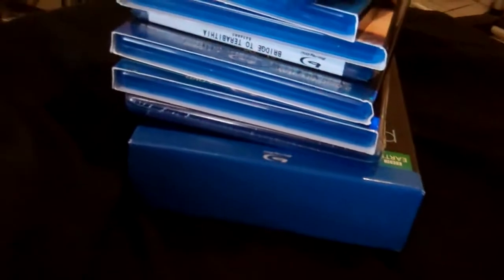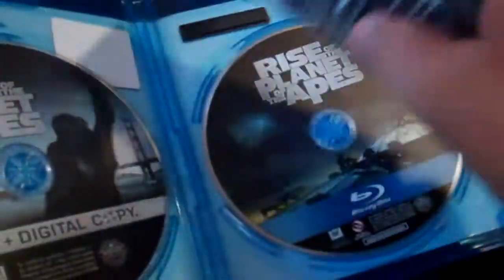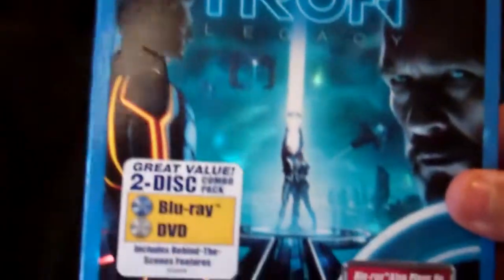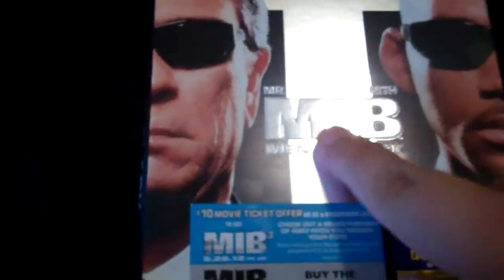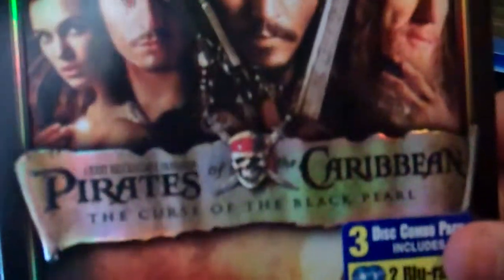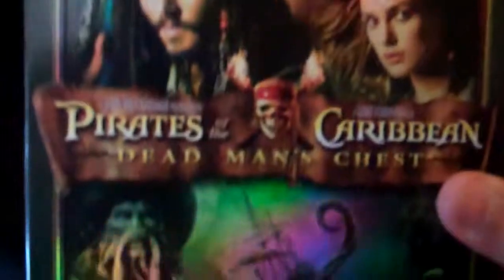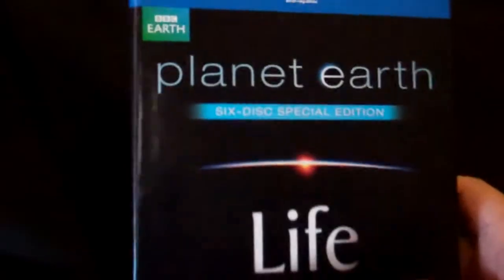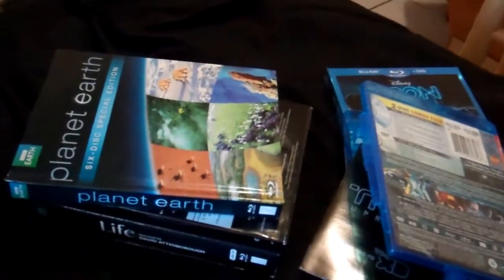Blu-Ray Update #4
these are the blu-rays i have gotten over the last month, hope you enjoy and tell me what you think